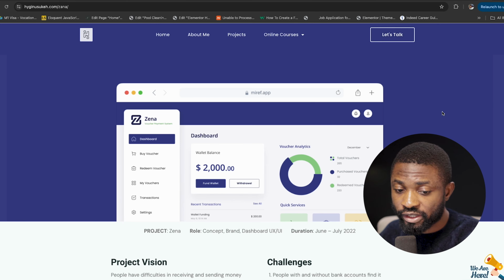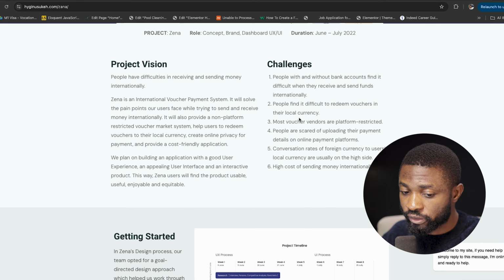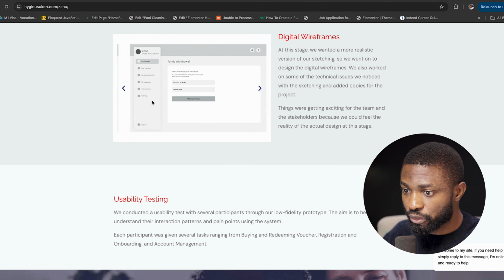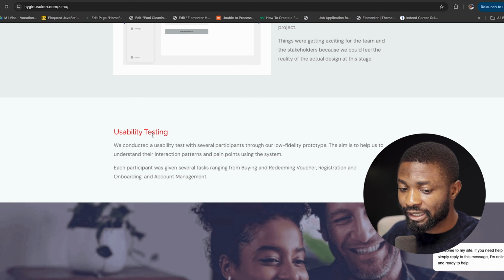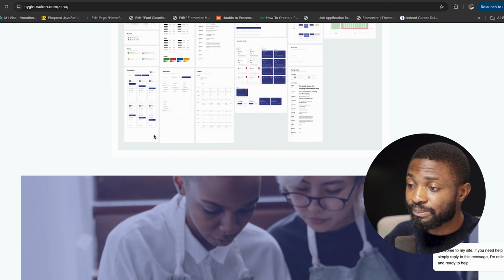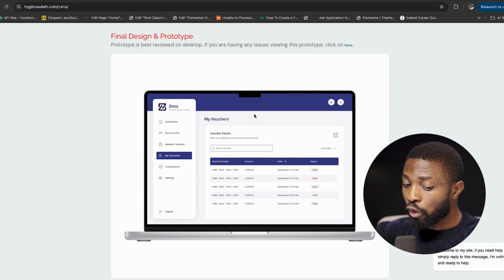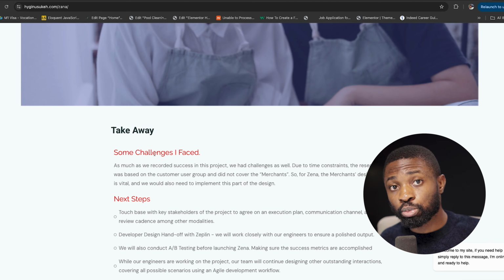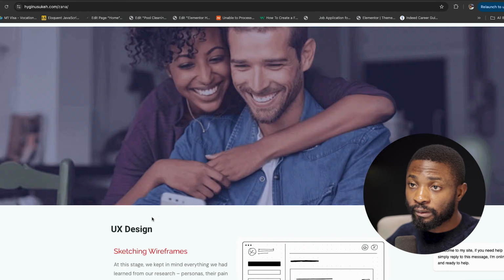The PERFECT UX/UI Portfolio That Gets You Hired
Want to land your dream UX/UI design job? 🚀 In this video, I’ll break down what a perfect UX/UI portfolio should look like and how to make yours stand out to recruiters and hiring managers.

You’ll learn:
✅ The must-have number of case studies in your portfolio
✅ How to structure a winning case study (problem, process, solution, impact)
✅ Why adding an AI-related project can give you an edge in today’s market
✅ The importance of accessibility, testing, and showcasing results
✅ How to add your personality so recruiters see the real you
✅ The biggest mistakes to avoid in your portfolio

Whether you’re a beginner building your first portfolio or an experienced designer looking to upgrade, this guide will show you exactly what it takes to create a portfolio that gets you hired!